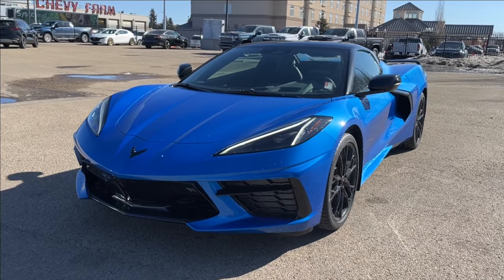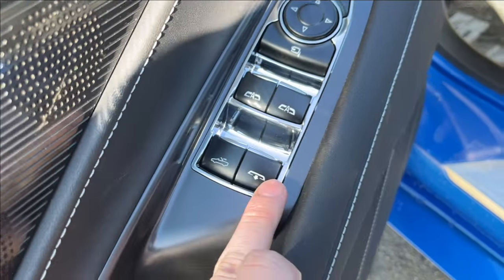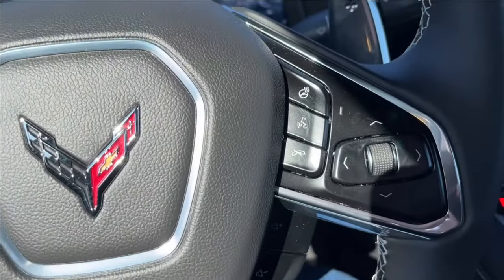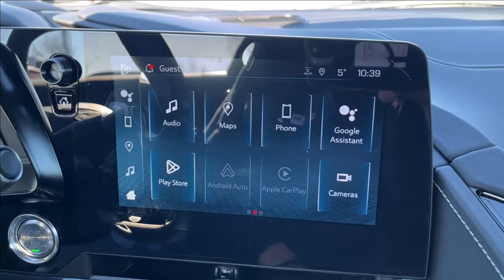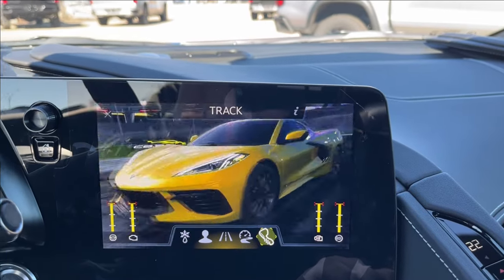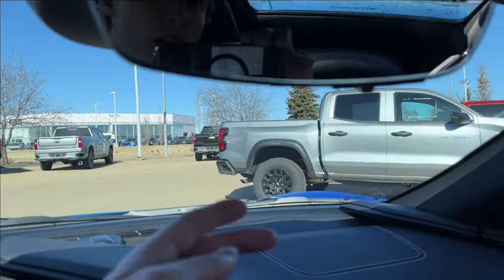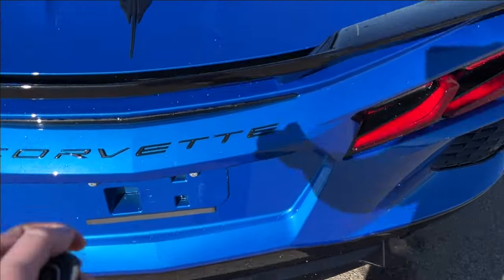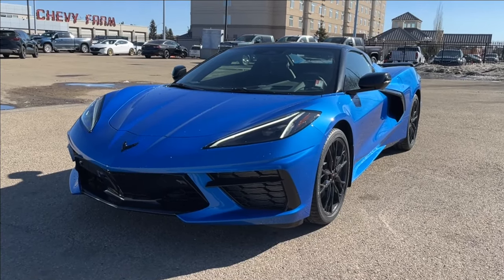2024 Chevrolet Corvette 2LT Stingray Review - Wolfe Chevrolet Edmonton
The 2024 Chevrolet Corvette is an icon in our heritage. This sports car is sought after by enthusiasts for a reason! Demanding attention and classic styling. The Riptide Blue exterior glimmers in the sunlight and looks good from all angles. The large 6.2L V8 engine is a 495 horsepower and 470ft-lb torque rated engine. The smooth shifting dual-clutch transmission glides perfectly through the gear box. Corvette offers sleek headlamps with a black housing and LED day time running light. The aerodynamic sport styling will slice through the air as you accelerate. Sport style mirrors, and convertible roof top add to the youthful design and engineering. The rear styling screams classic Corvette with center mounted exhaust, sport rear bumper styling, and classic tail lamps. The Corvette is going to exceed your expectations at every corner. Find out why Westgate Chevrolet The Chevy Farm, is your premier Chevrolet dealer serving Edmonton, Spruce Grove, Sherwood Park, St. Albert, and surrounding area. *Pricing displayed may include lease discounts, OEM rebates, dealer discounts etc. See dealer for complete pricing details.

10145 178 St NW Edmonton, Alberta T5S 1E4